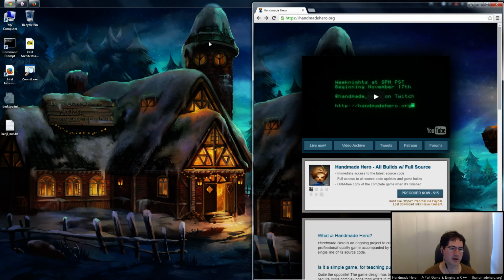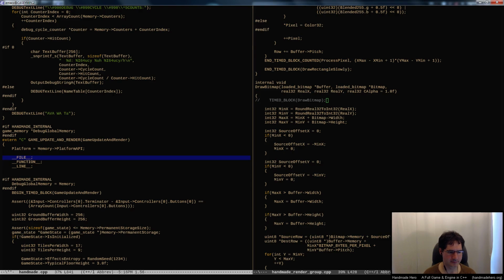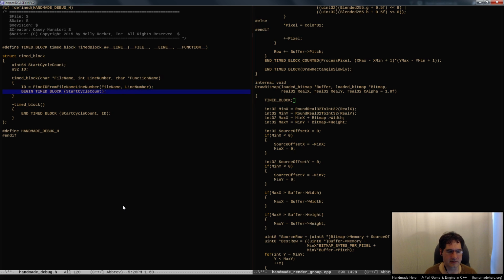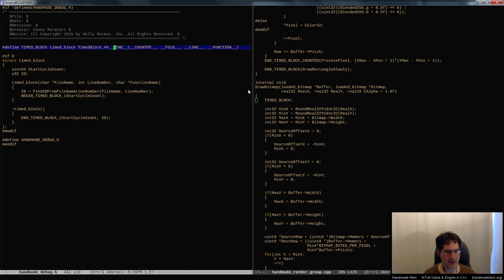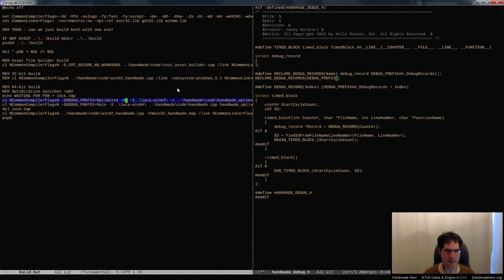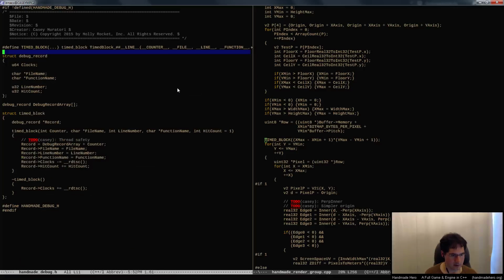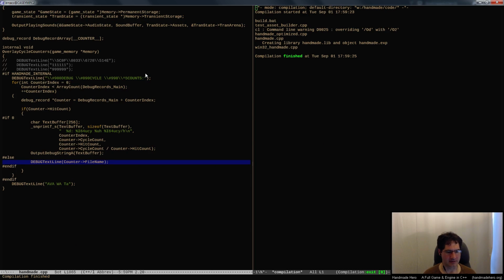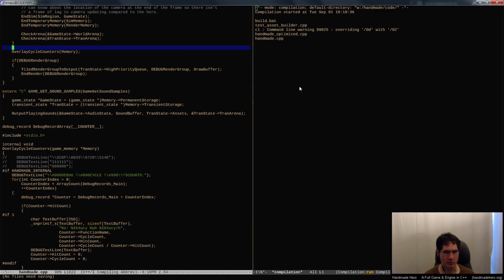Handmade Hero Day 177 - Automatic Performance Counters